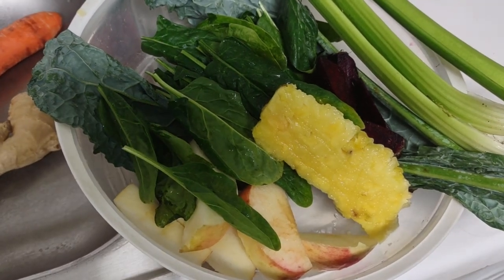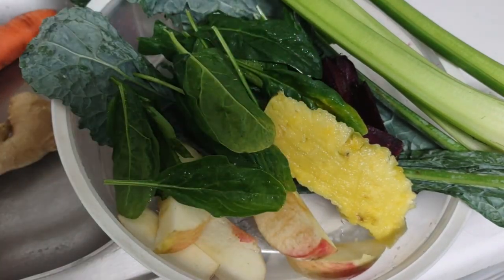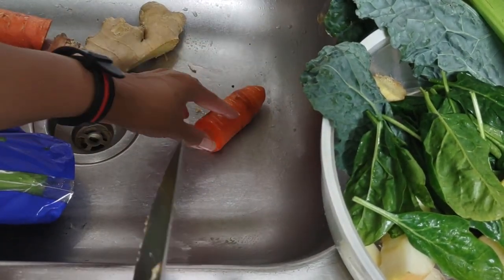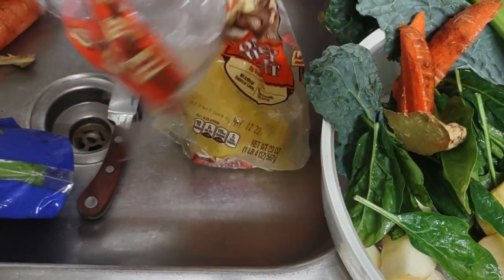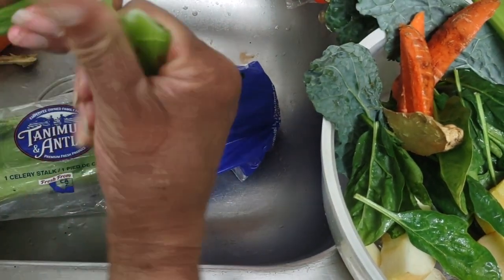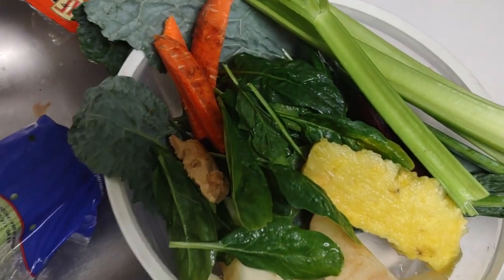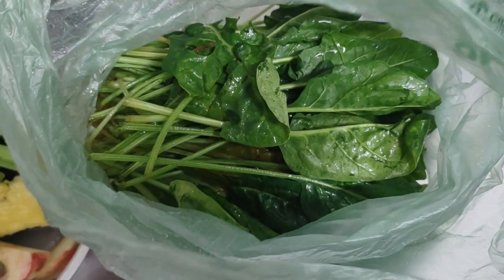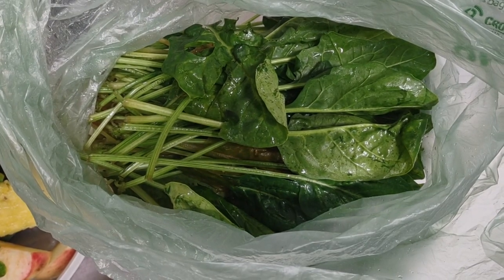July 11, 2022(2)